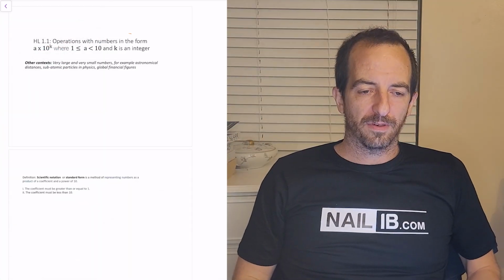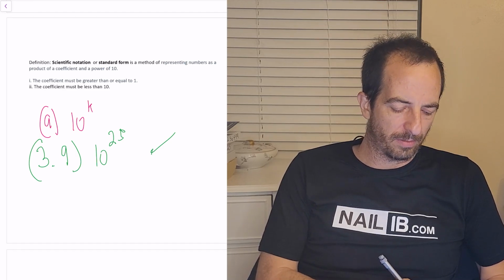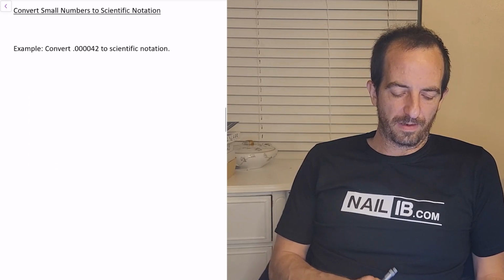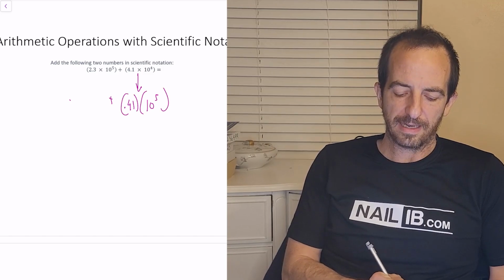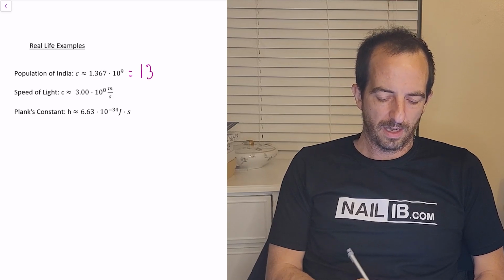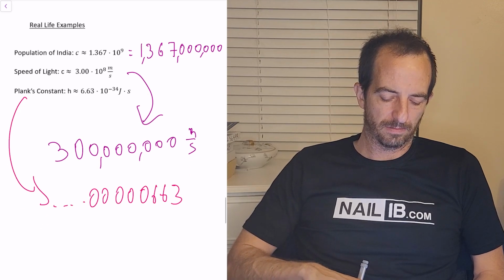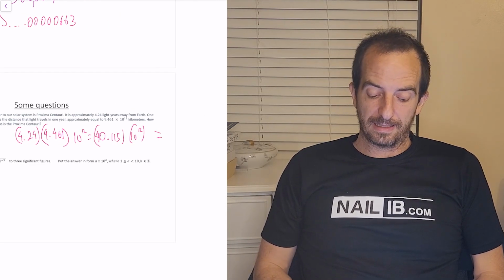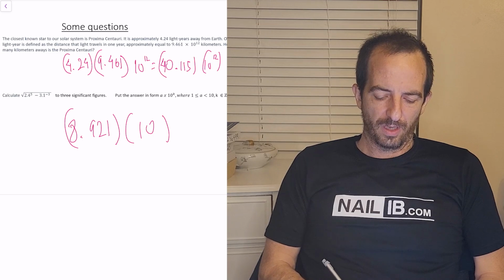Scientific Notation Made EASY — Standard Form & Exam Examples (IB Math AA HL)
Master scientific notation (standard form) for IB Math Analysis & Approaches HL — how to convert, calculate, and apply it in exam-style problems. Clear explanations with worked examples.

📚 Mastering IB Math Standard 1.1: Scientific Notation Made Simple! 🚀

🌟 Welcome to our in-depth video tutorial on Scientific Notation – your essential guide to understanding and mastering IB Math Standard 1.1. This video breaks down every concept, formula, and example with clarity to ensure you're well-prepared for your IB exams. Whether you're struggling with large numbers or tiny decimals, this video will make scientific notation a breeze! ✨

⏰ Key Timestamps:
00:00:00 Introduction to Scientific Notation
00:00:17 Definition and Criteria for Scientific Notation
00:01:03 Writing Numbers in Standard Form
00:02:20 Example: Large Numbers (3,500,000)
00:03:33 Example: Small Numbers (0.000042)
00:04:40 Adding and Subtracting in Scientific Notation
00:06:02 Multiplying and Dividing in Scientific Notation
00:07:35 Real-Life Examples: Population and Speed of Light
00:08:50 Practice Problems and Final Thoughts

🔥 IB Students, This is for You!
Struggling with the Math AA or HL syllabus? This video is your ultimate guide to mastering scientific notation for exams. 🎓 Every example is crafted to align with IB question styles, ensuring you're exam-ready.